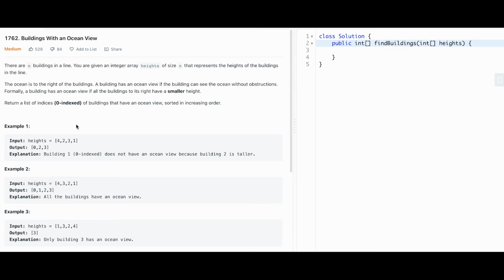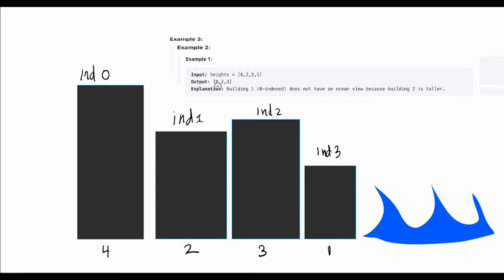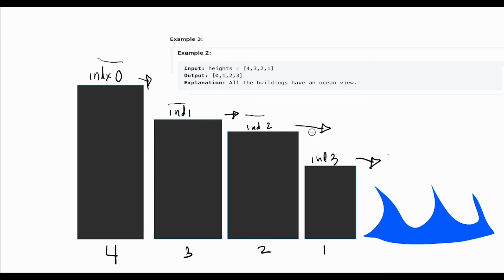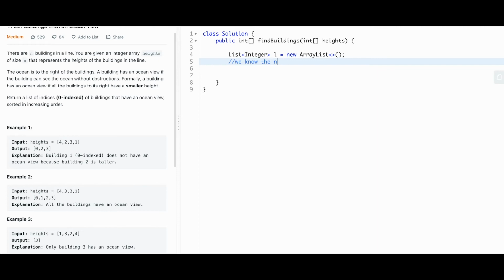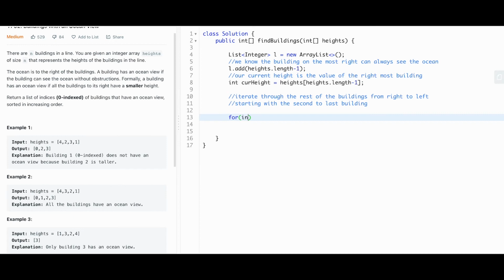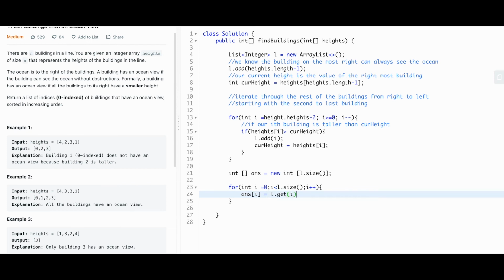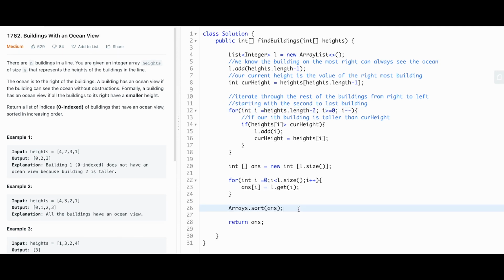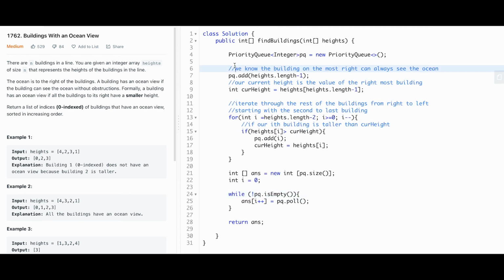Buildings With an Ocean View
There are n buildings in a line. You are given an integer array heights of size n that represents the heights of the buildings in the line.

The ocean is to the right of the buildings. A building has an ocean view if the building can see the ocean without obstructions. Formally, a building has an ocean view if all the buildings to its right have a smaller height.

Return a list of indices (0-indexed) of buildings that have an ocean view, sorted in increasing order.